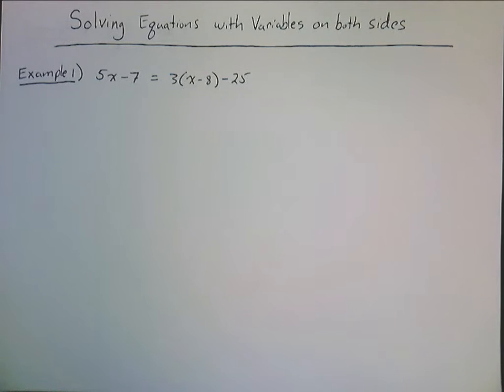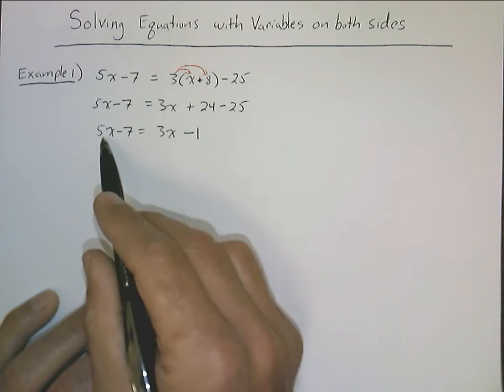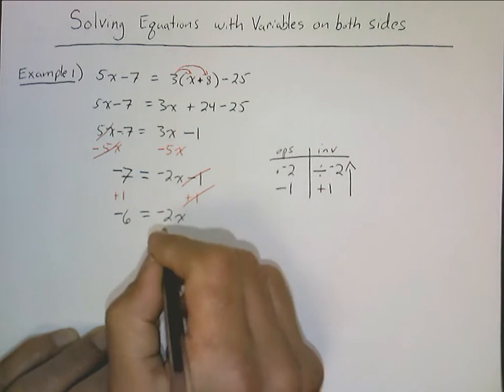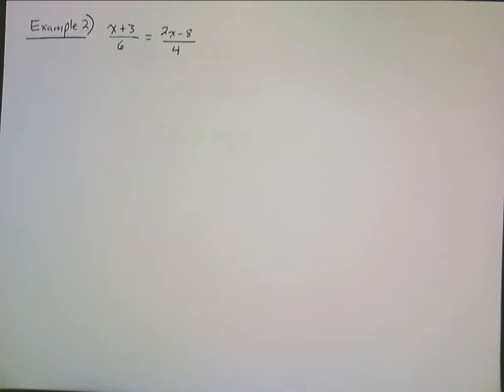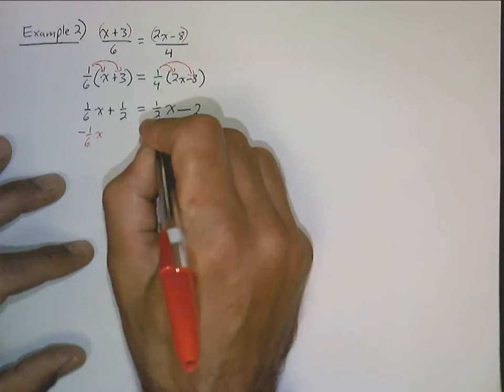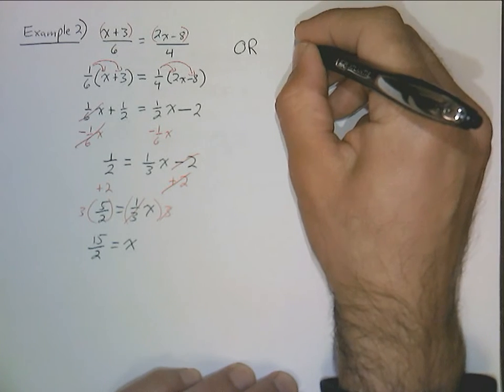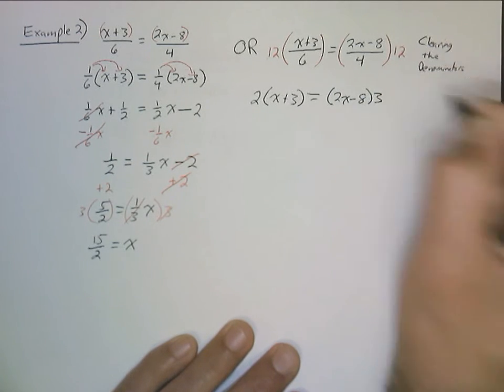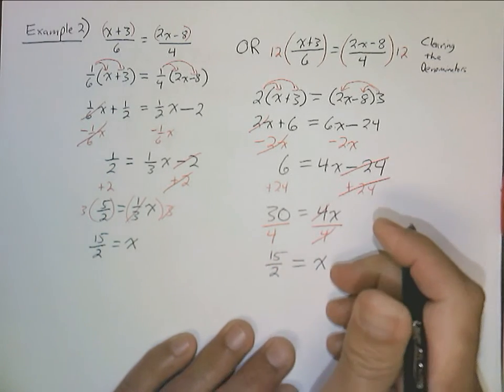11 Solving Equations With Variables on Both Sides